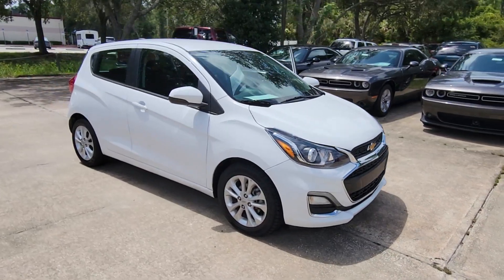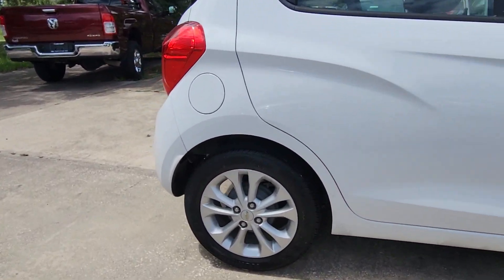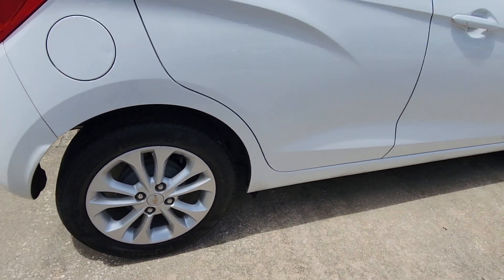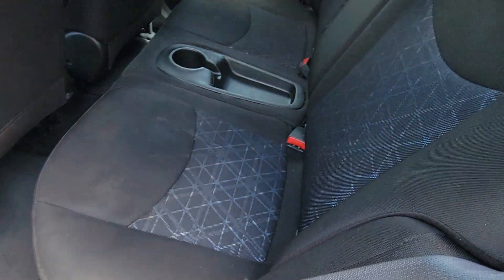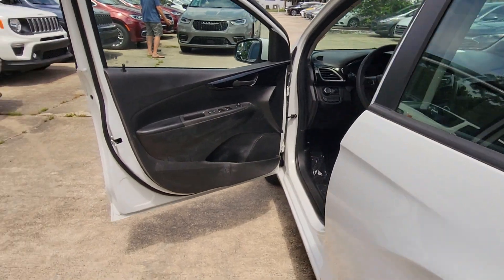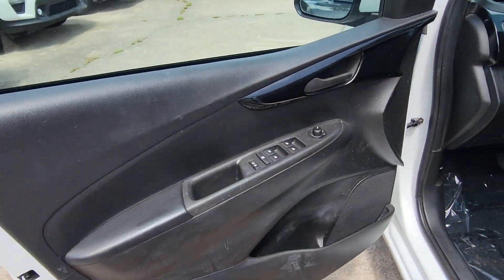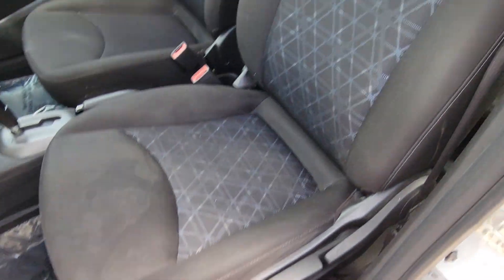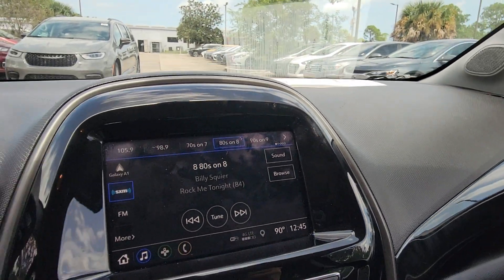2021 Chevrolet Spark Cocoa Beach, Palm Bay, Kissimmee, Deltona, Titusville, FL PT1963A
Summit White Used 2021 Chevrolet Spark 1LT available in Titusville, Florida at Parks CDR Space Coast. Servicing the Cocoa Beach, Palm Bay, Kissimmee, Deltona, FL area.

5600 U.S. 1

2021 Chevrolet Spark 1LT Located at Parks CDJR Space Coast in Titusville., Come on over and let us take care of your vehicle needs., All vehicles have cosmetic blemishes. Pricing reflects all issues. Sold as is with all faults., We price vehicles very aggressively online, We also protect all of our vehicles with Parks Plus., Additional protections are not included in advertised price. See dealer for details., NEW REDUCED PRICE, Local Trade, ABS brakes, Alloy wheels, Electronic Stability Control, Emergency communication system, Heated door mirrors, Illuminated entry, Low tire pressure warning, Remote keyless entry, Traction control.Come visit the ALL NEW PARKS CDJR SPACECOAST. Delivering the Experience you Deserve! Come on over and let us take care of your vehicle needs.Located at Parks CDJR Space Coast in Titusville. All vehicles have cosmetic blemishes, our Vendors do their best to recondition all vehicles for resell. Pricing reflects all issues. Sold as is with all faults. We price vehicles very aggressively online, We also protect all of our vehicles with Parks Plus. See dealer for details. Second Key, Floor Mats, Owners Manual May Not Be Available On All Pre-Owned Vehicles. While Every Reasonable Effort Is Made To Ensure The Accuracy Of This Data, We Are Not Responsible For Any Errors Or Omissions Contained On These Pages or ANY 3rd Party Websites. Advertised Price Does Not Include Tax, Title, License, $899.95 Doc Fee, Parks Plus Addendum or reconditioning fees on pre-owned vehicles.Priced below KBB Fair Purchase Price! Odometer is 2606 miles below market average! 30/38 City/Highway MPG